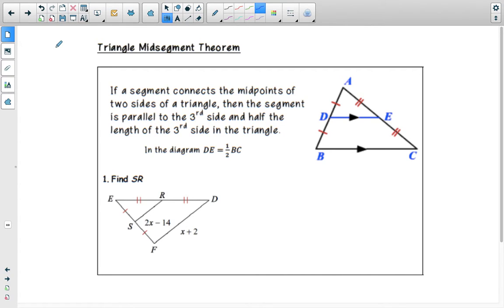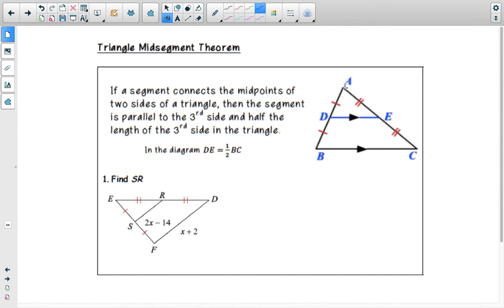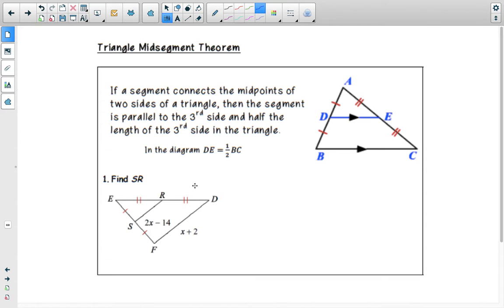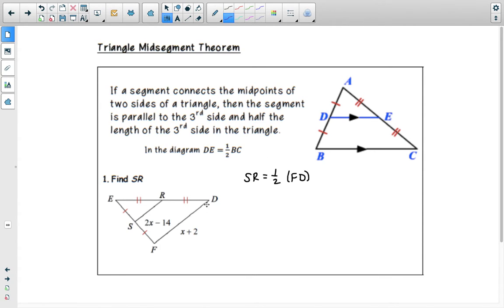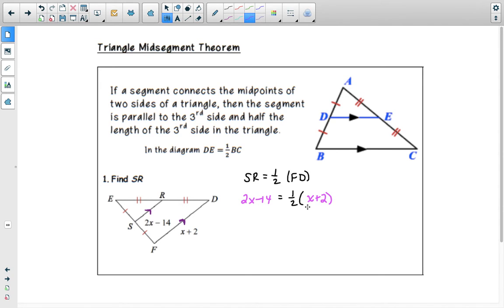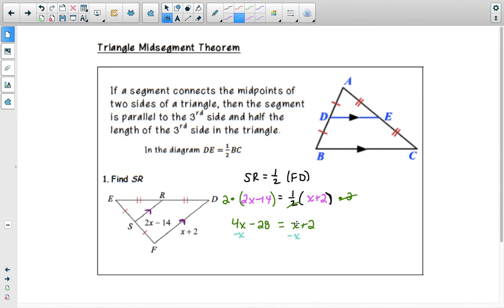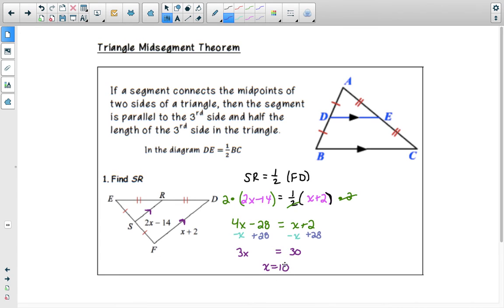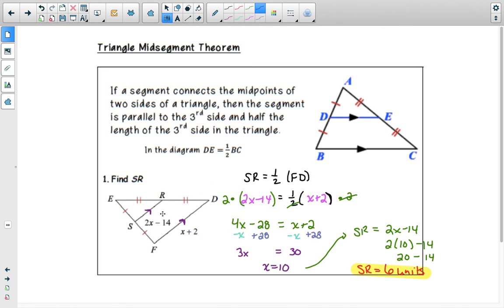m1 Triangle Midsegment